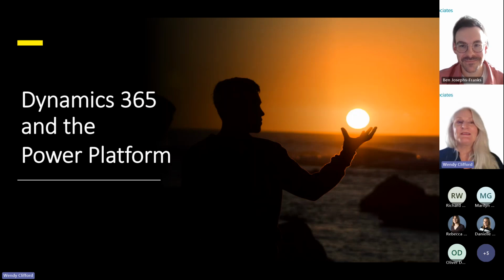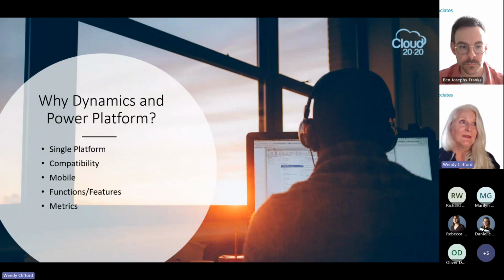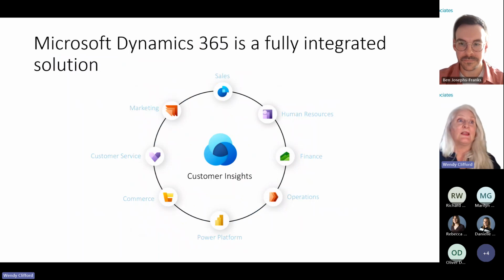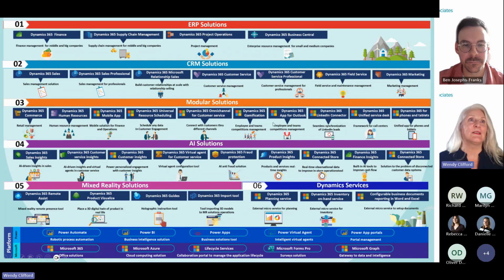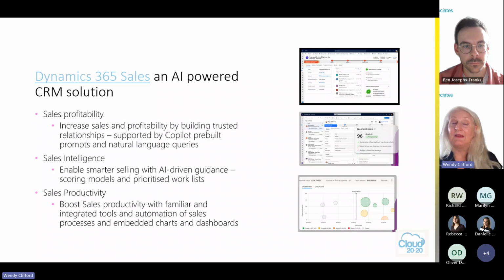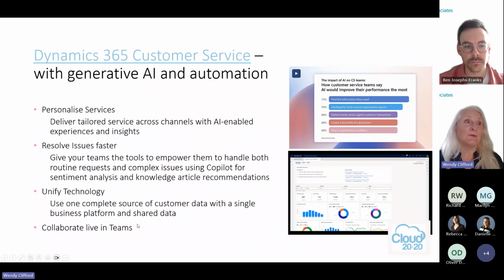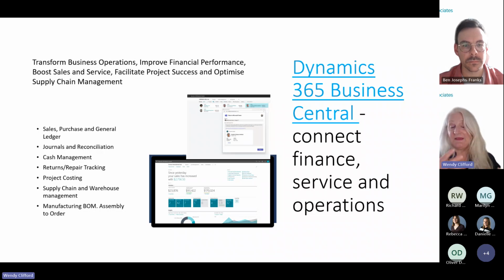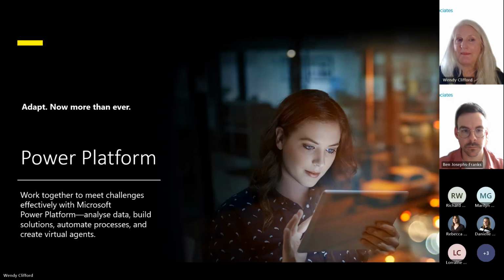Power platforms 20240723 135625 Meeting Recording